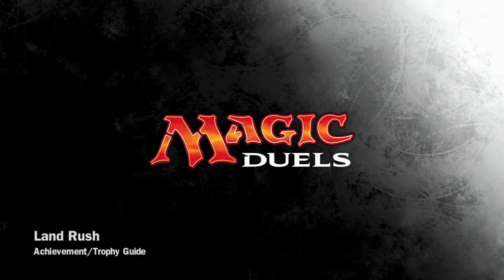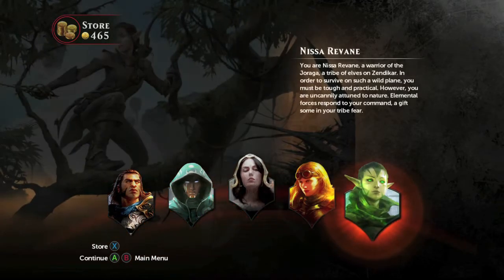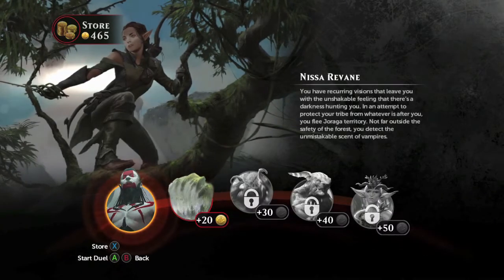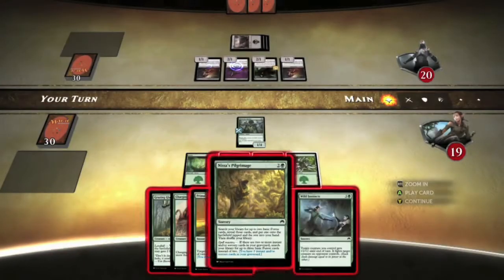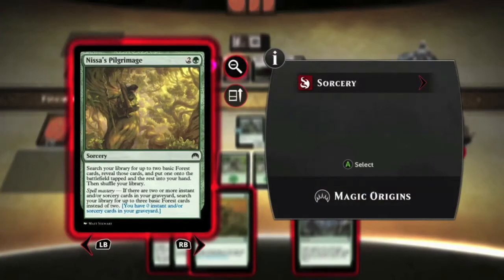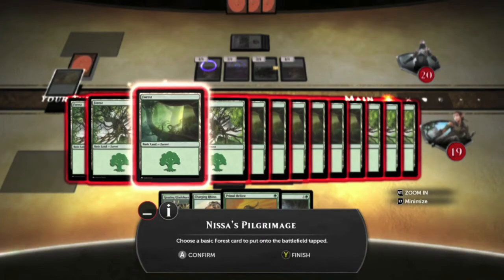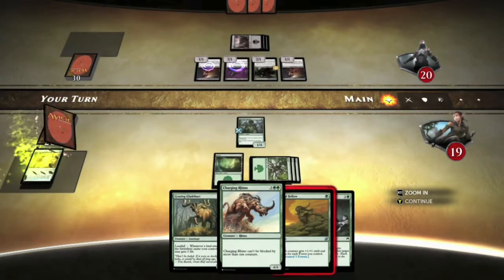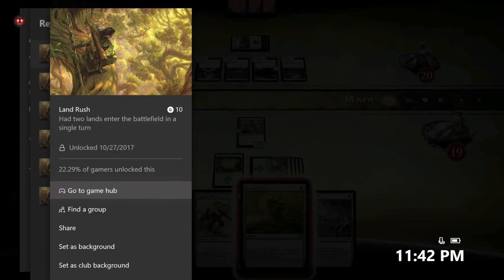Magic Duels: Origins - Land Rush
Land Rush - Have two lands enter the battlefield in a single turn.